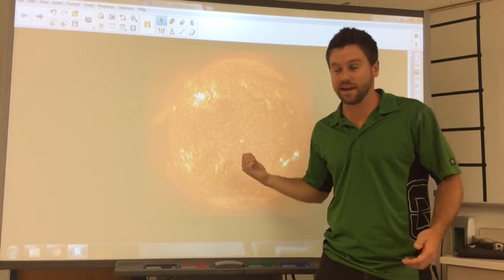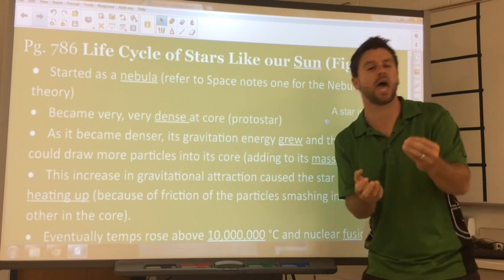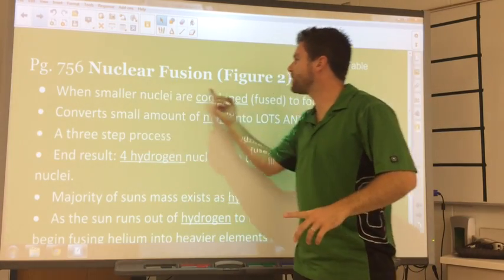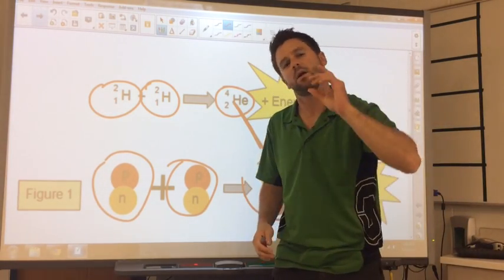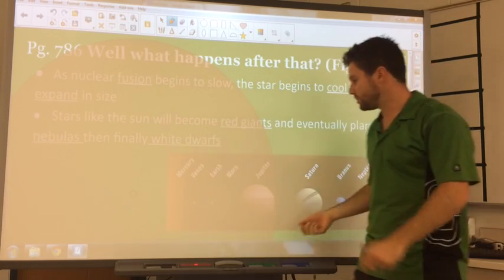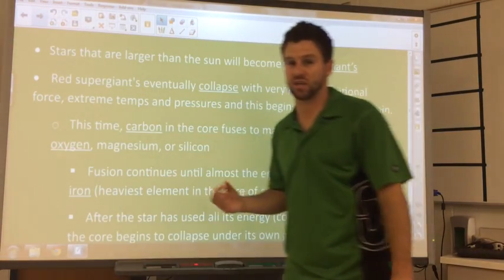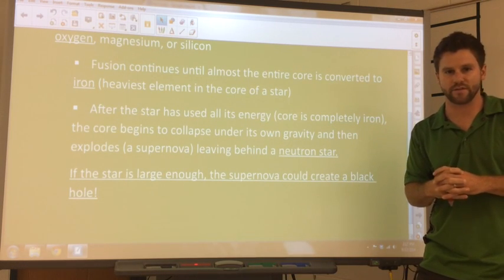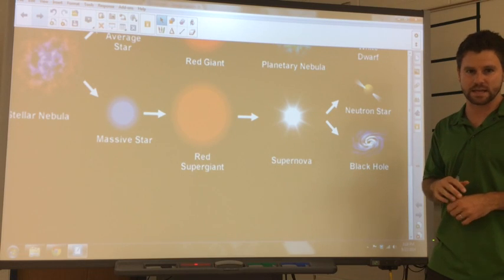Notes Star Life Cycle